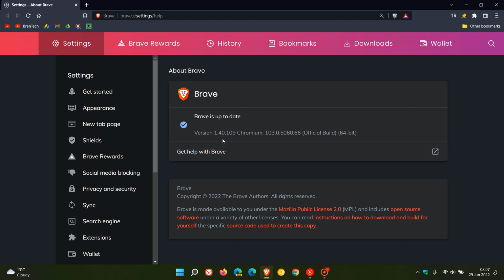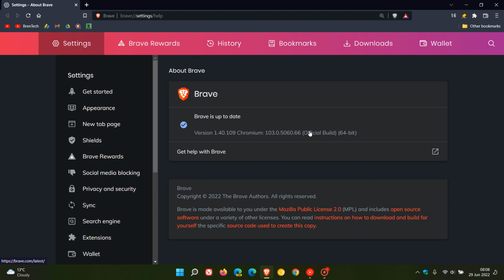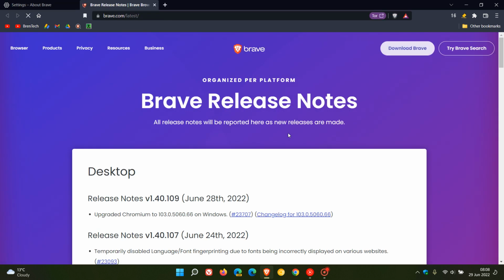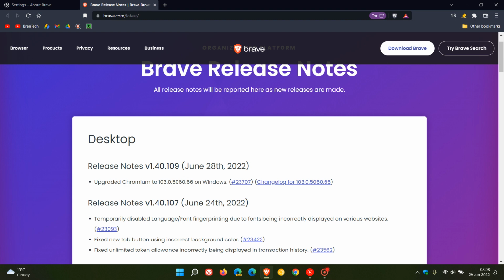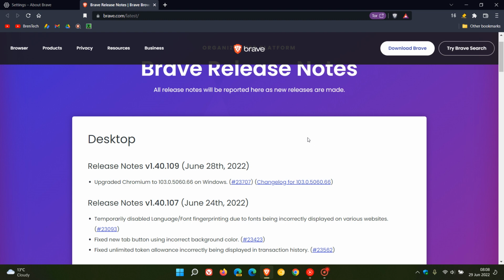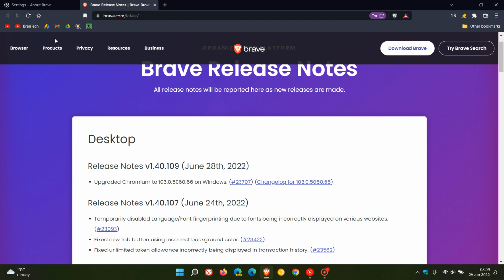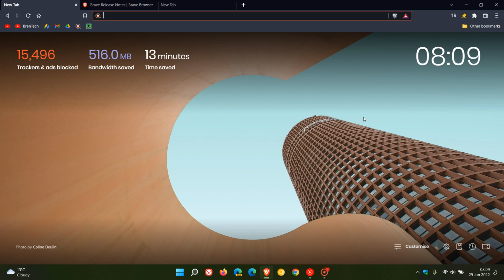Brave browser update now available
The release notes for this update make no mention of what this update includes. The Chromium log does include bug fixes though, with no mention of any security fixes.